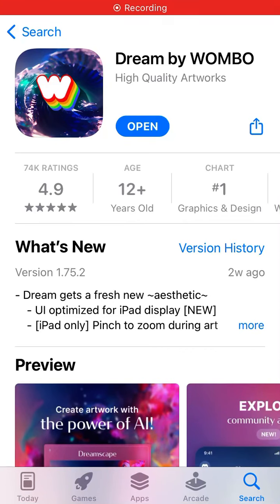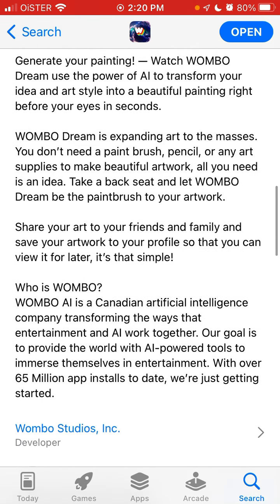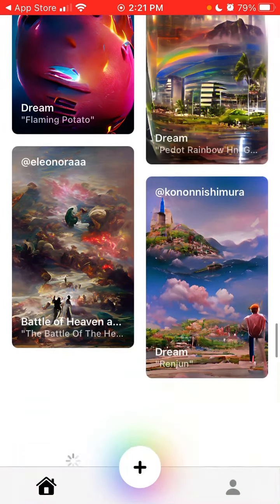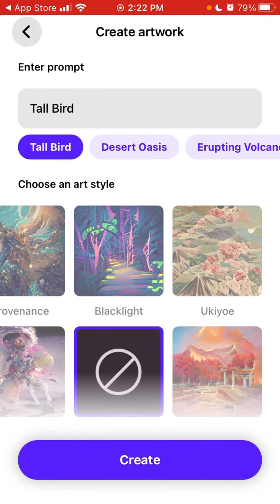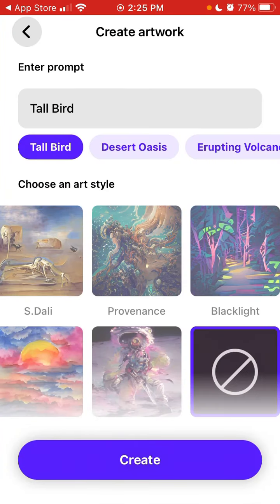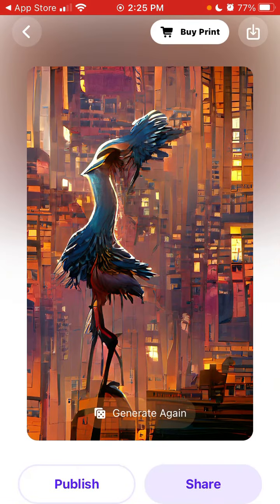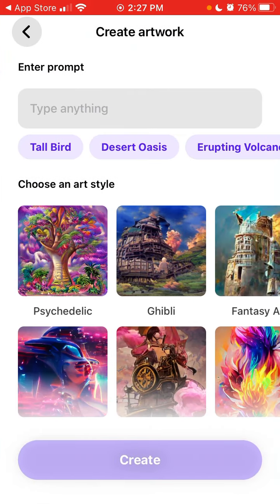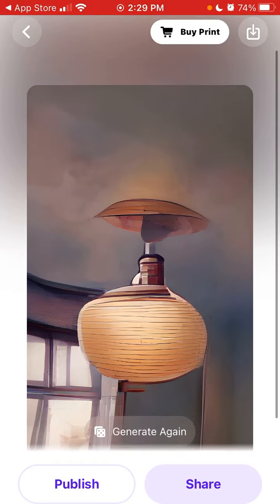DREAM by WOMBO - FULL APP OVERVIEW